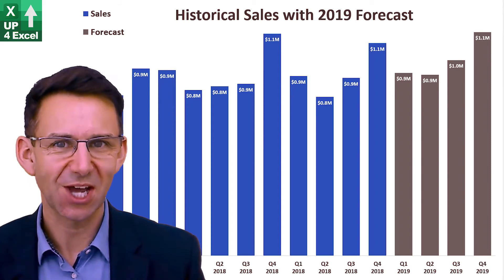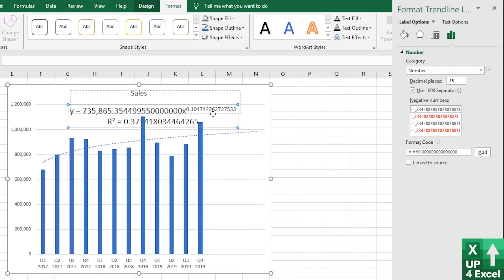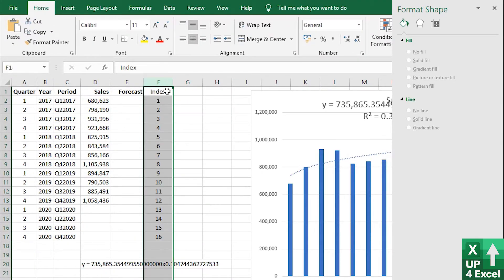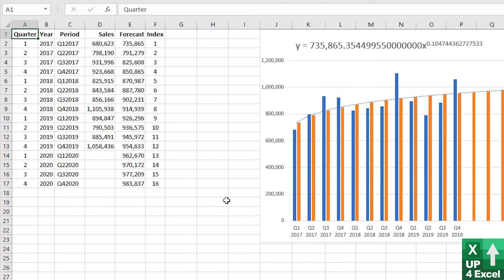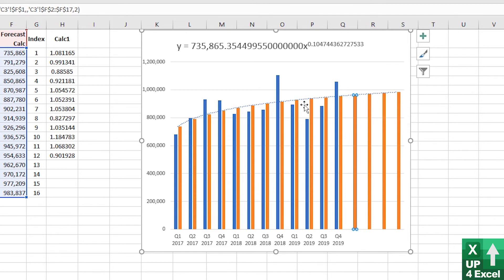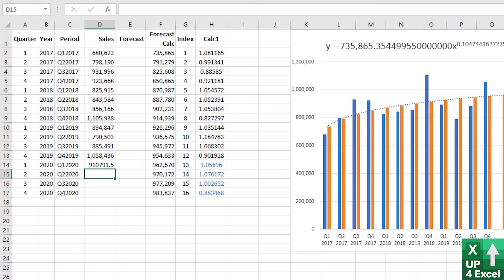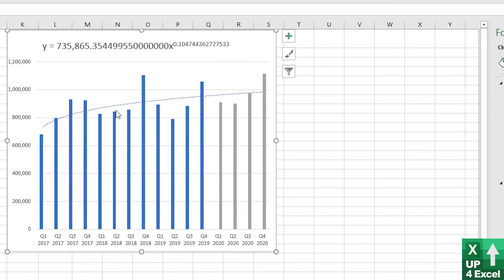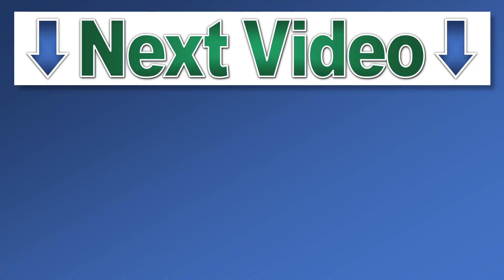Get a Seasonal Forecast from Your Excel Trendline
🎯 Create a respectable seasonal forecast of your data using this technique involving chart trendlines. Learn how a simple trendline can be turned into a seasonally adjusted forecast in your spreadsheet.

🕑 Video Timings:
00:00 Overview
00:31 Get Trend Information
02:06 Create Forecast from Trend
04:56 Apply Seansonality
09:03 Check Forecast on Chart

I cover a range of topics related to Excel sales forecasting, with each one broken down into actionable steps. Here's a breakdown of what you'll learn:

1. Creating a Sales Forecast Using Excel Trendlines
   I start by showing how to generate a basic sales forecast in Excel using the built-in trendline function. You'll learn how to add a trendline to your data, display the equation on the chart, and format the trendline equation to get precise values. This is a key skill for anyone looking to predict sales or future trends using Excel without complex software.

2. Using Trendline Equations for Forecasting
   I demonstrate how to take the trendline equation generated by Excel and use it to calculate sales forecasts directly within your spreadsheet. You'll learn how to extract the equation, copy it into cells, and break it down into parts so you can apply it efficiently to your data. This method is perfect if you want to leverage Excel's built-in forecasting tools but need a more hands-on approach to see exactly how the equation works.

3. Incorporating Seasonality in Sales Forecasts
   Many businesses experience seasonal fluctuations in sales. I cover how to adjust your forecasts to account for this seasonality, so your predictions align better with real-world trends. I walk through the process of dividing forecasts by actual sales to get ratios, calculating averages for specific quarters (such as Q1 or Q4), and applying these averages to produce a seasonally adjusted forecast. Understanding how to do this will give you more accurate projections, especially in industries with cyclical sales patterns.

4. Advanced Formula Use: AVERAGEIF and Dynamic Indexing
   I also introduce more advanced Excel formulas such as AVERAGEIF, showing you how to use this formula to dynamically calculate seasonal averages based on specific criteria (like a particular quarter). This is a powerful tool to help you create forecasts that adjust for specific trends in your data without needing to manually update formulas for each new set of data.

5. Visualizing Forecasts in Excel Charts
   Throughout the tutorial, I emphasize the importance of visualizing your sales forecasts effectively. You'll learn how to add multiple series to your Excel charts, including both your forecast data and seasonal adjustments. I guide you through how to style your charts to make them clear and visually appealing, which is crucial when presenting data to stakeholders or clients. If you’re looking to enhance your Excel chart skills, this section will be especially useful.

6. Extending Your Forecast for Future Periods
   I show how to extend your forecast beyond the current data set, allowing you to project future sales further ahead. This technique can be particularly helpful for businesses or analysts who need to look at longer-term trends or create yearly forecasts. You'll learn how to set up your formulas to automatically generate these extended forecasts, saving you time in the long run.

7. Practical Tips for Improving Chart Appearance
   Toward the end, I offer quick tips for improving the appearance of your Excel charts. These are simple tweaks you can make to ensure your charts look professional and easy to interpret, which can make a huge difference when sharing your forecasts with others.

By the end of this tutorial, you'll have the skills to:
- Create accurate sales forecasts using Excel trendlines and equations.
- Adjust those forecasts for seasonal variations.
- Build and format clear, professional-looking charts that effectively communicate your forecasts.

Whether you're a business analyst, financial planner, or simply looking to improve your Excel forecasting abilities, this tutorial provides you with the actionable steps to get the results you need, quickly and efficiently. Each concept is explained with clarity so that you can apply it immediately, whether you're working with simple datasets or more complex financial models.

If you're looking for a straightforward, no-nonsense guide to building sales forecasts in Excel, this video is for you. My approach ensures you focus only on what works and get results fast, without unnecessary complications.